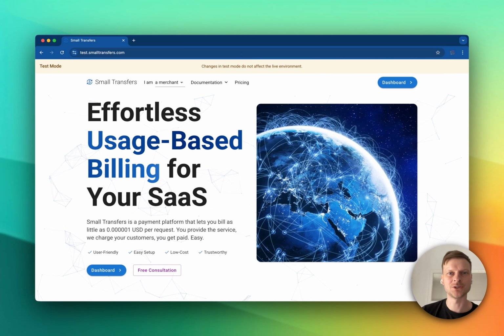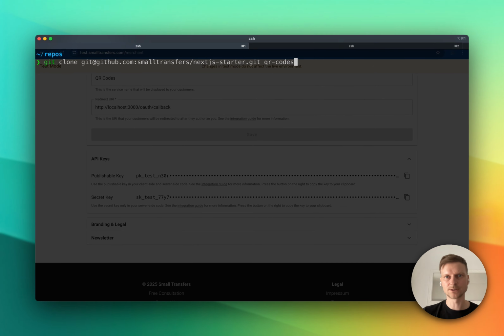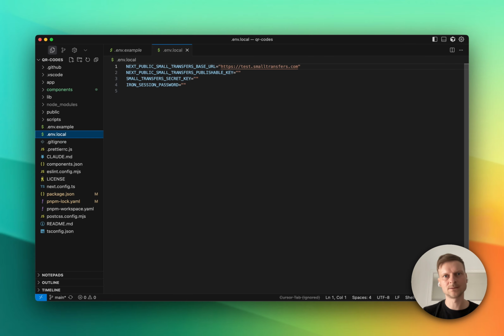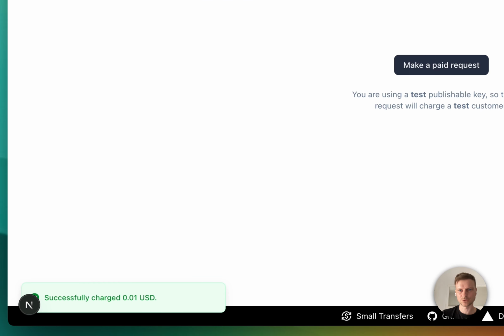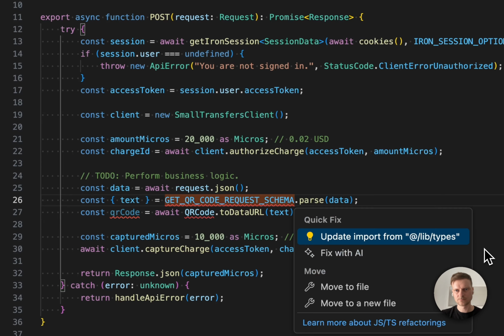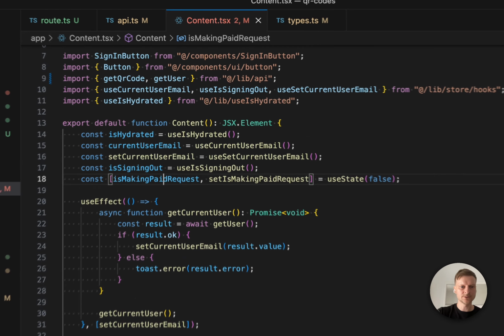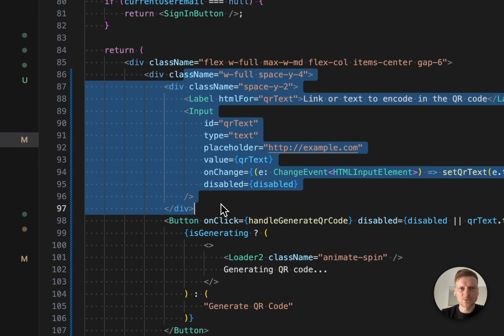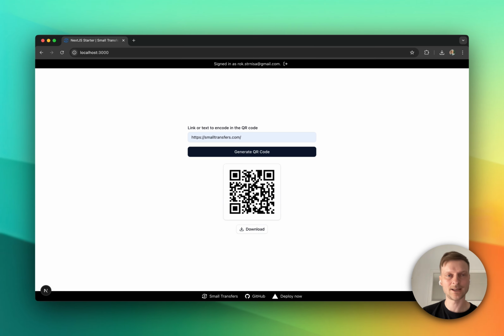How to make a pay-as-you-go web app in 5 min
Build a *pay-per-request QR code generator* web app with *Next.js + Small Transfers* in minutes.
Want these tips and future insights in your inbox?

* Charging per request using Small Transfers (no subscription)
* Implementing business logic within the "authorize → capture" pattern
* Adding a simple UI for input and showing QR codes

⏱️ Chapters
00:00 Intro
00:16 Merchant dashboard
00:33 Cloning the repo
00:53 Environment variables
01:11 Running locally
01:51 API route
02:45 Adding a simple UI
03:38 Manual testing
03:49 How to go live
04:02 Outro

Small Transfers is a payment platform that lets you bill as little as 0.000001 USD per request.
You provide the service, we charge your customers, you get paid. Easy.